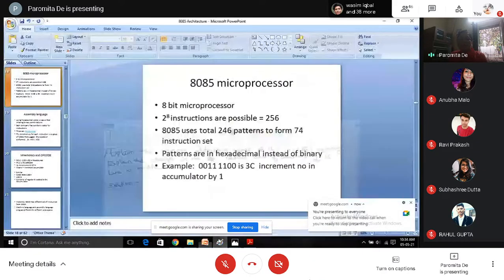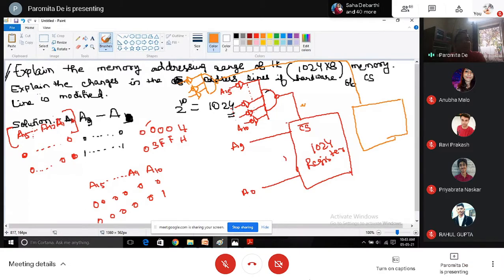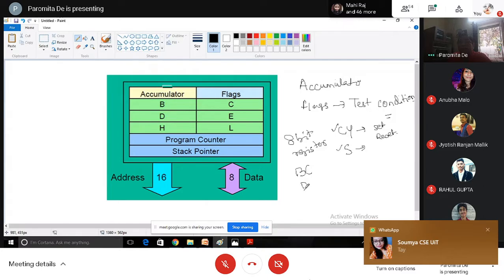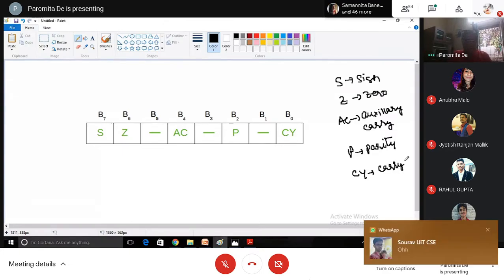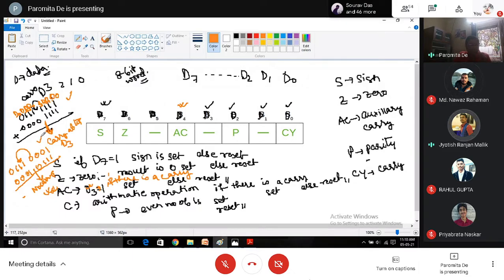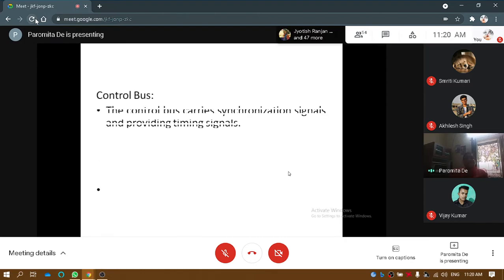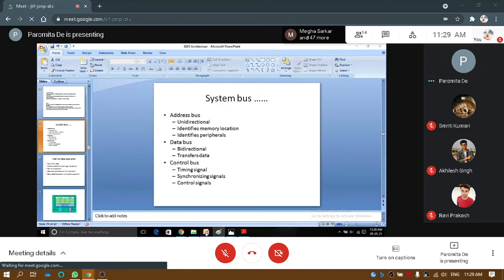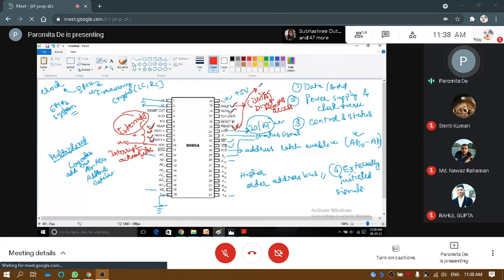Microprocessor || Day 2